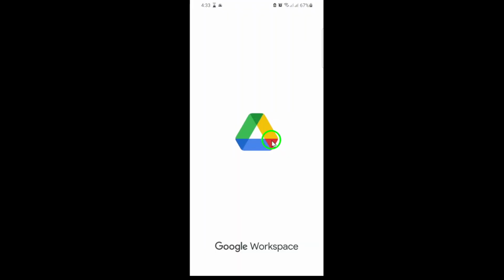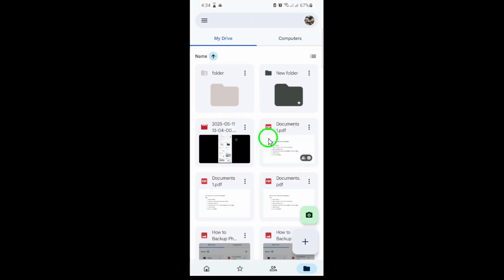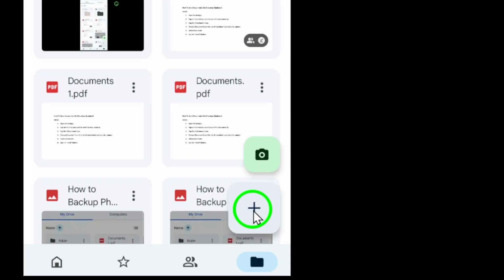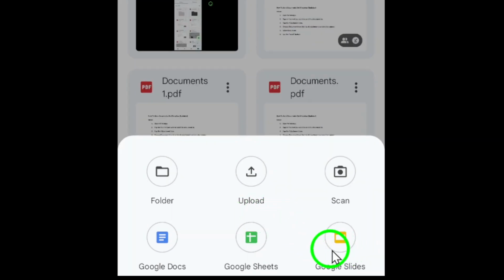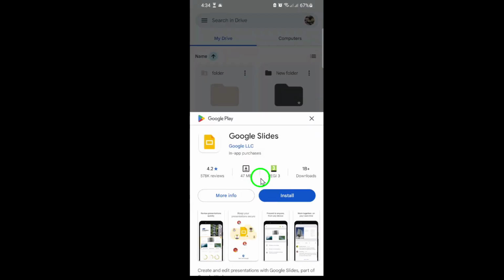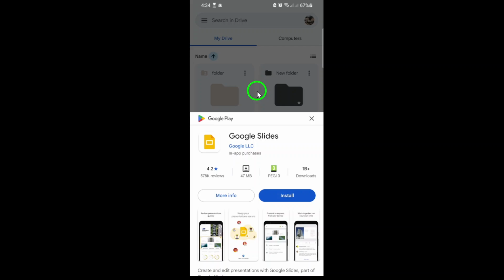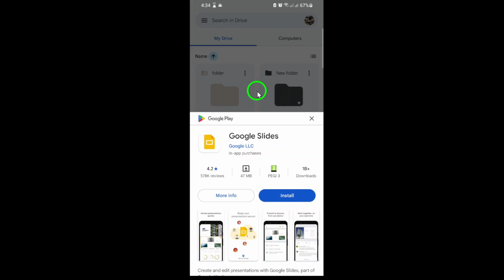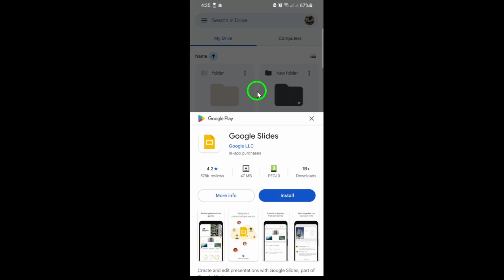How to Create Google Slides from Google Drive App (Updated)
Learn how to create Google Slides directly from the Google Drive app with this simple and updated method. This quick guide will help you start your presentations on the go, using just your mobile device.

1. Open the Google Drive app

2. Tap the "+-" (plus) button at the bottom right

3. Select Google Slides then start creating
Timeline:
00:00 Start
00:12 How to do it
01:05 End